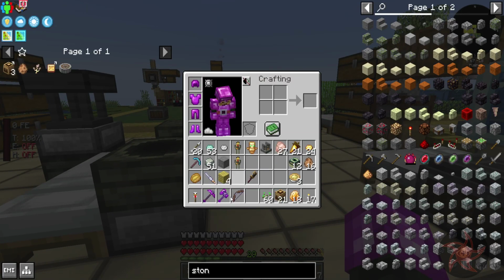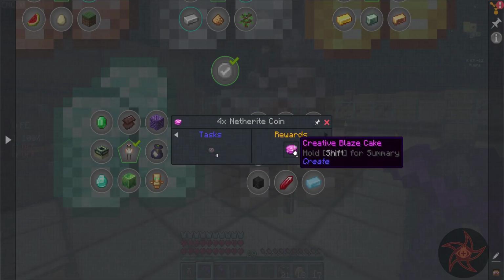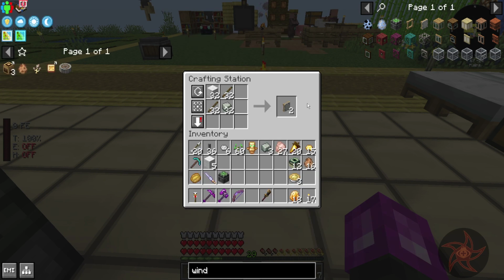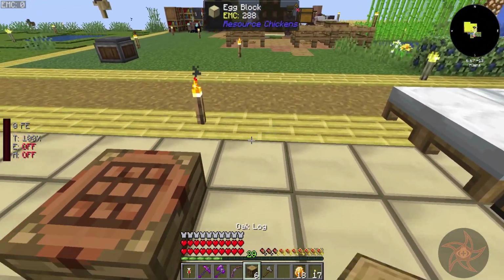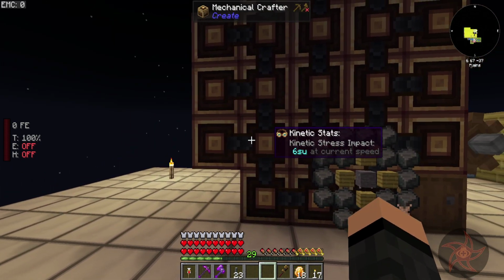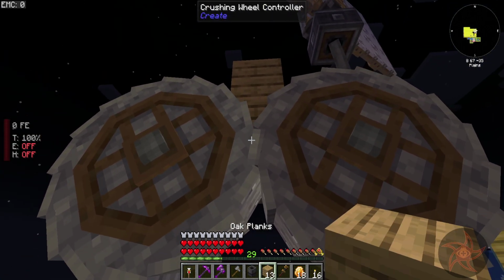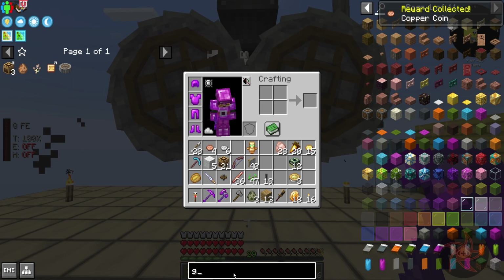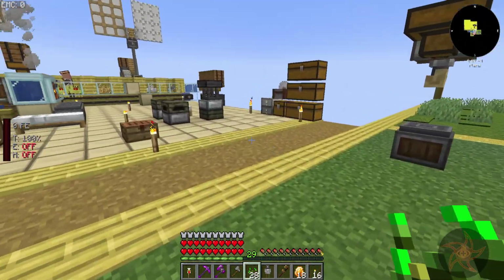ChickenBlock :: Mechanical Crafting - Crushing Wheels :: CHB-13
ChickenBlock is a pack mainly focusing on Resource Chickens, Create and the Aether which is all set in a Skyblock environment.
The main goal of this pack is to obtain a single piece of Bedrock.
It has been designed with a lot of thought & care on how to obtain each Chicken breed, it's not as easy as breeding one Chicken with another in some cases...you'll have to think outside of the box using a few Create contraptions and whatnot.